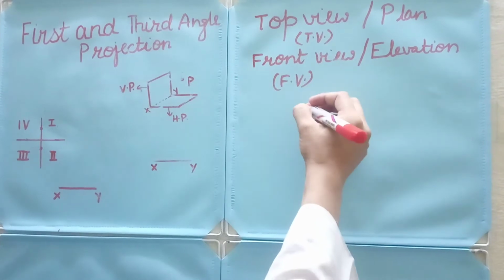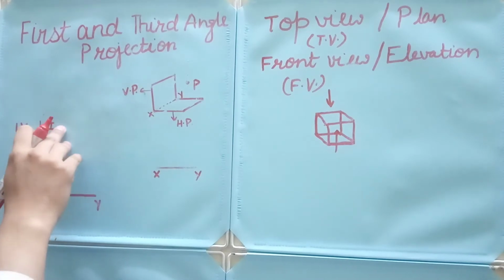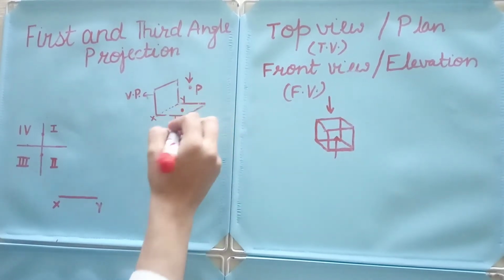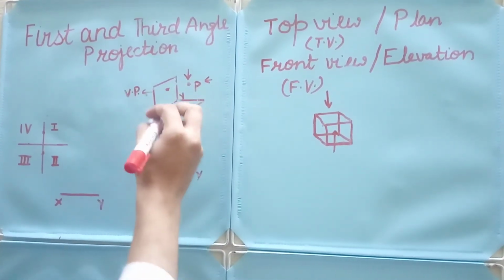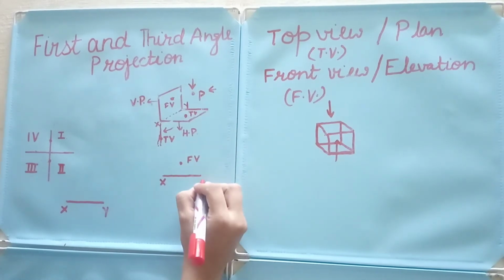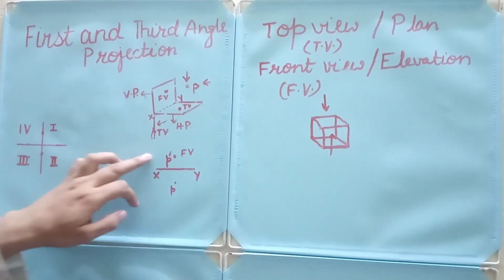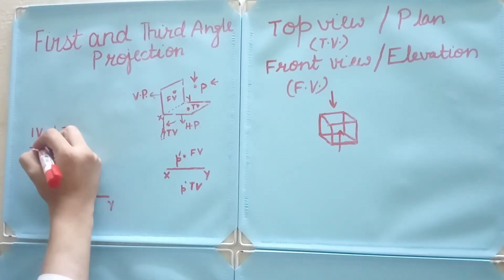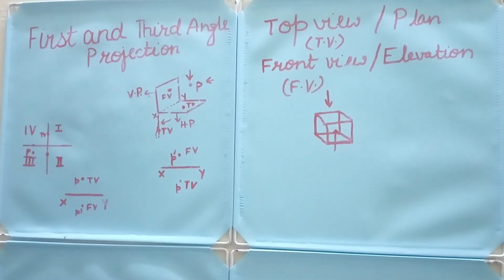First angle Vs third angle projection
Tips and tricks
Explanation
Drawing

Geometric Construction/Mathematics
First Angle and third Angle Projections in Hindi/ Urdu

how to draw First Angle and third Angle Projections